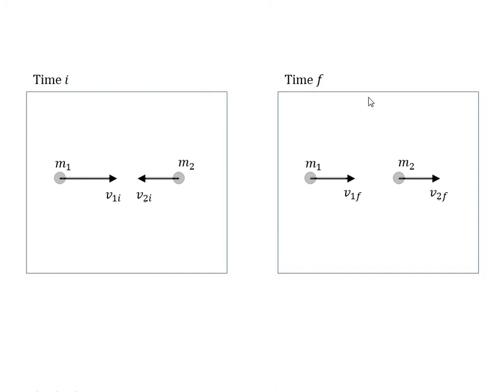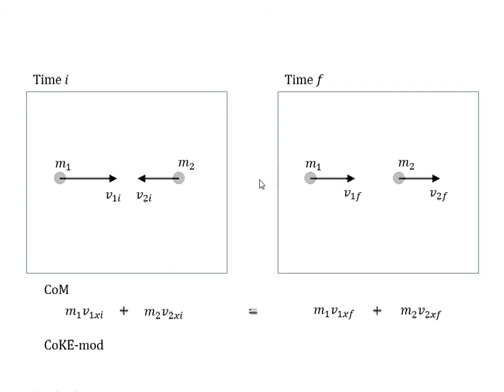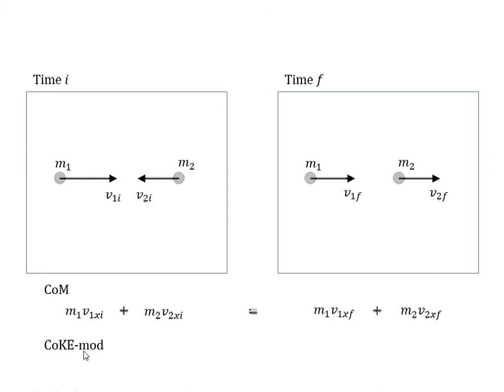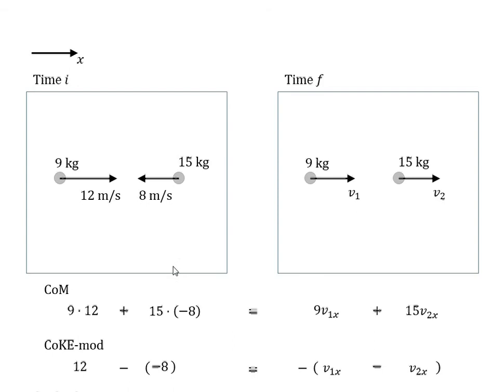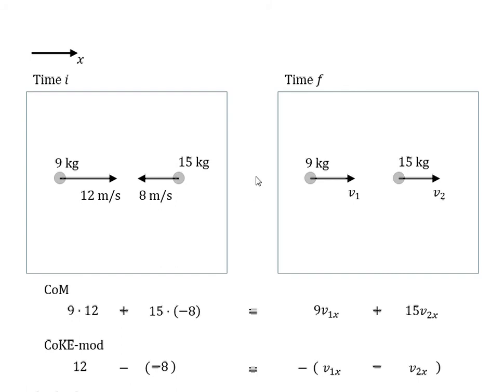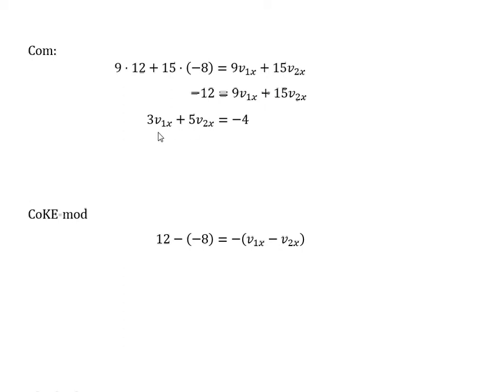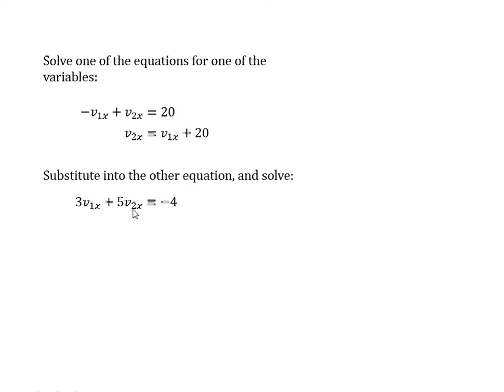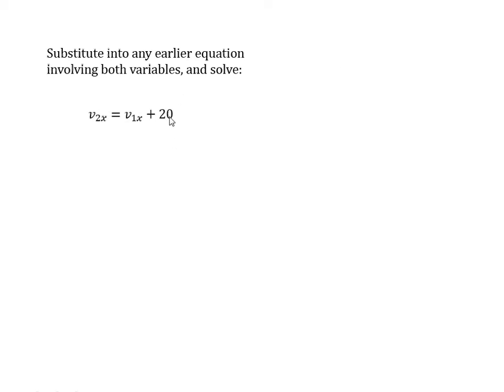S 06-03 Xample 02